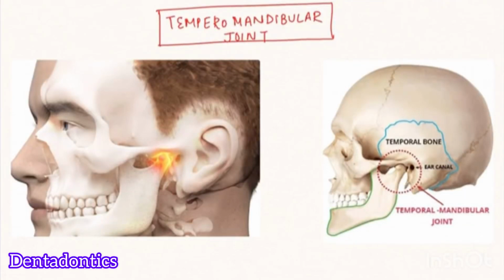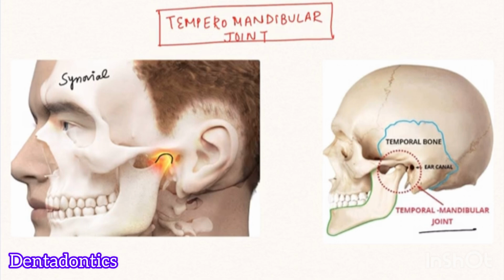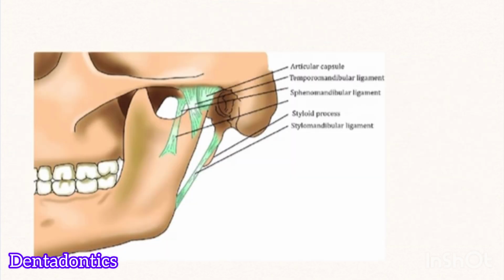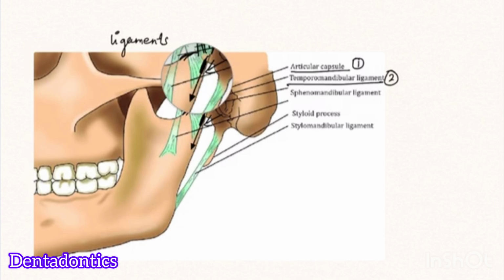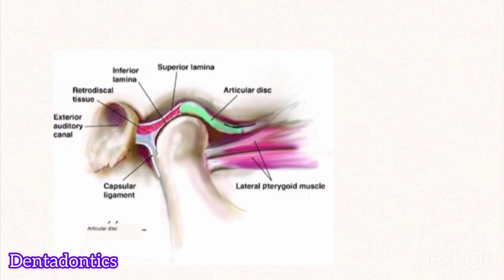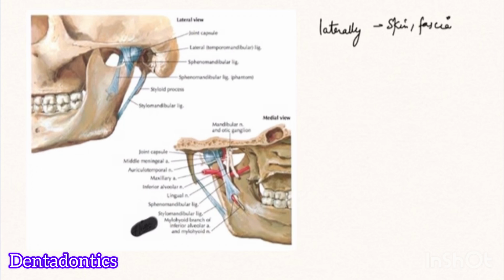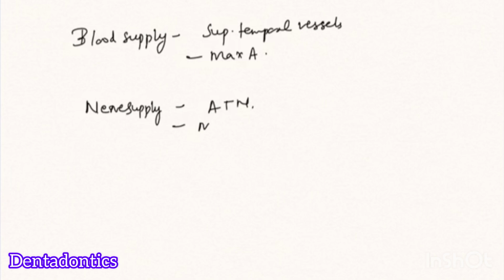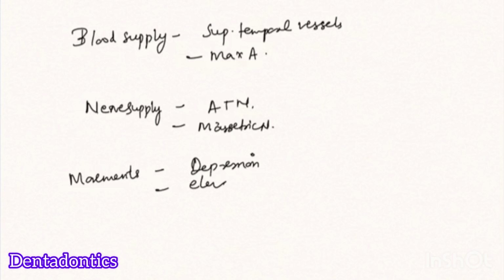The anatomy of TMJ.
Tmj- temporomandibular joint and its anatomy affects the whole body.
its blood supply nerve supply and how it causes movement all this is explained in this video.
This video will explain the anatomy of tmj and its relation.